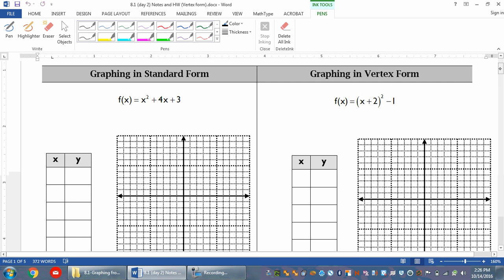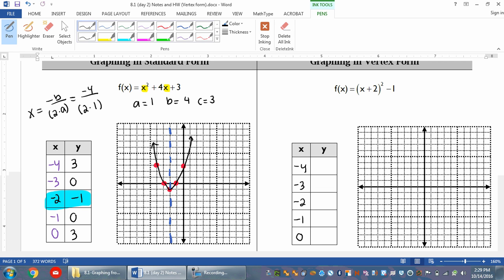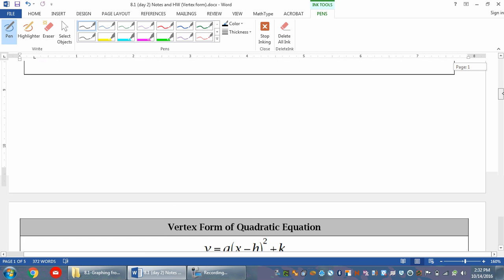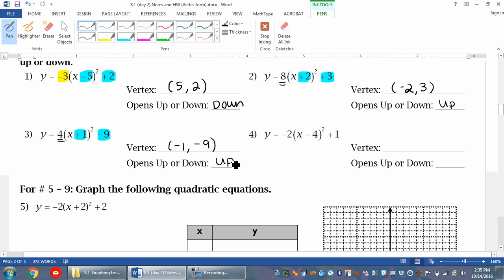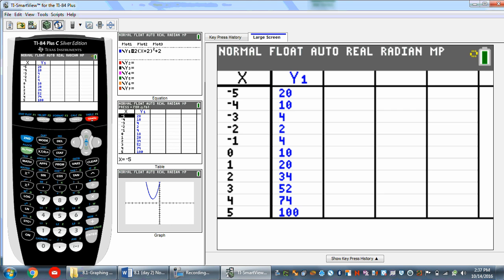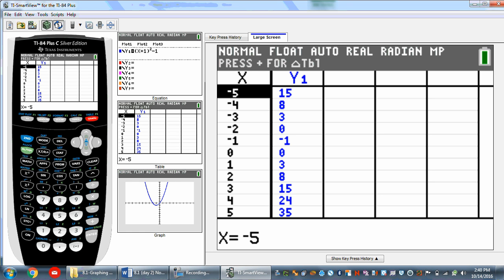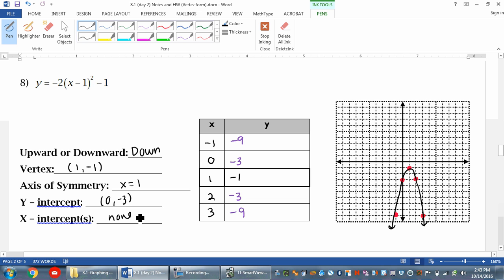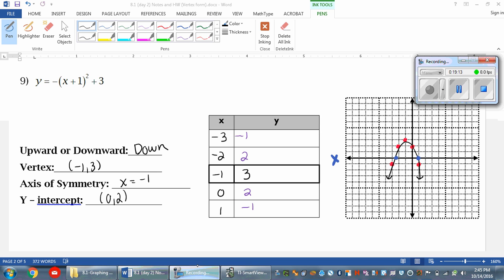8.1 (day 2) Notes Graphing in Vertex form